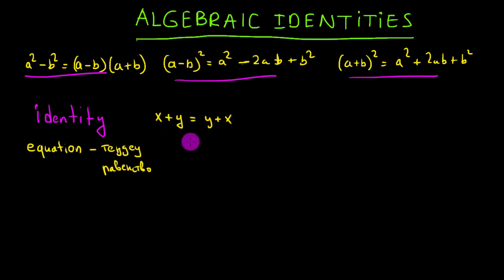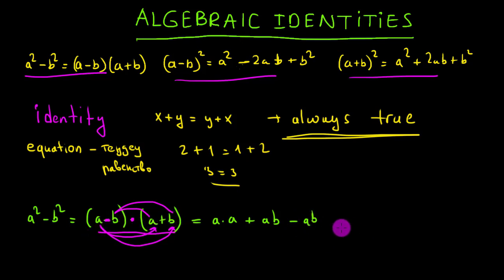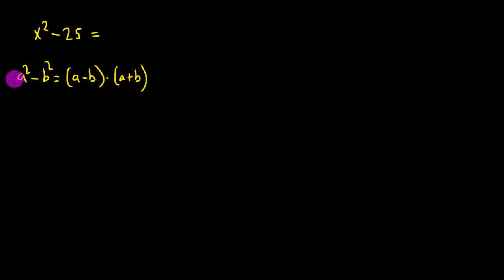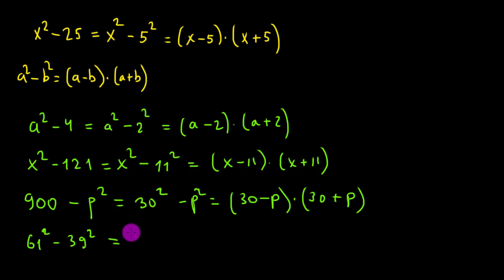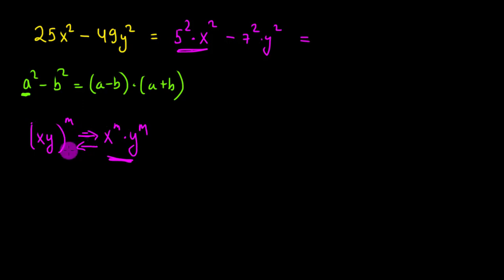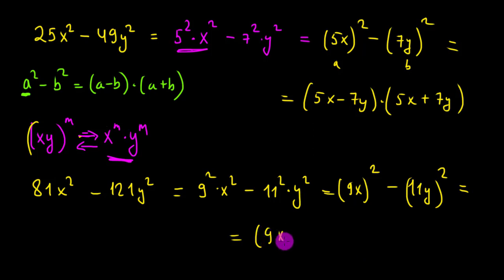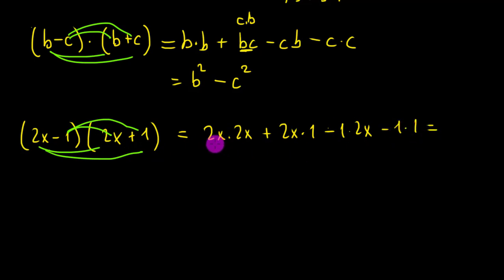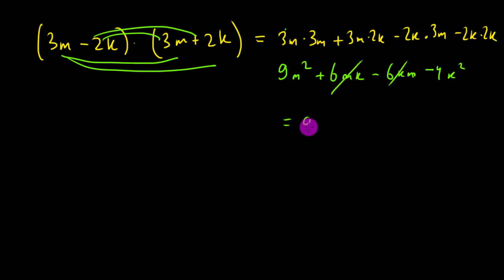Algebraic identities 1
7th grade Algebra
Algebraic identities 1 (Lesson 1)